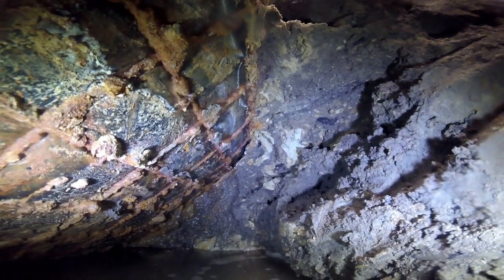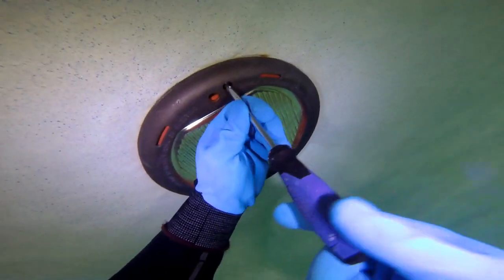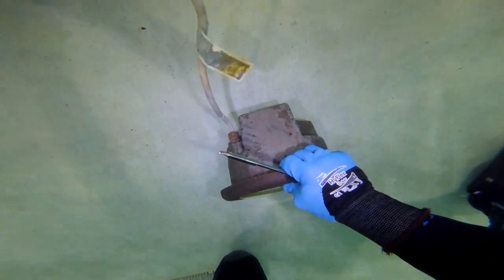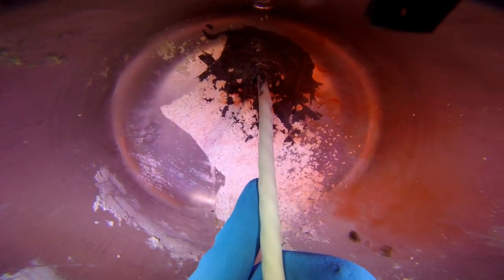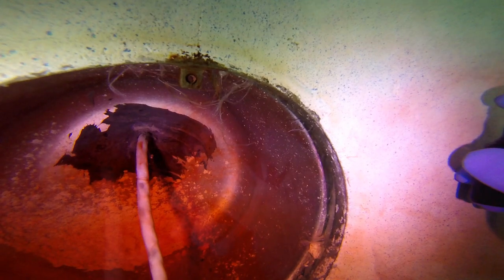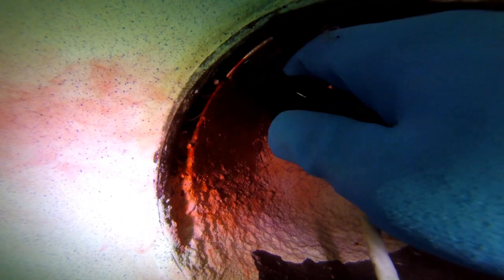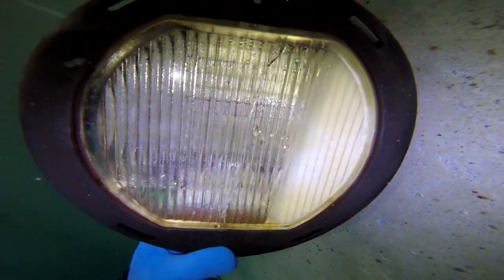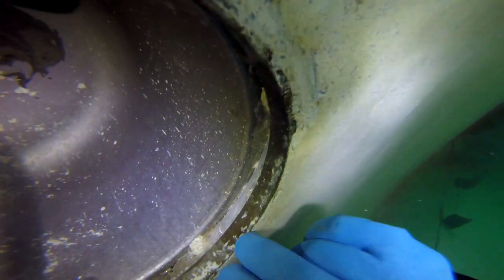Leak Testing the Parris Island Pool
SeaJay takes us to the indoor swim qualification pool at Parris Island's Marine Corps Recruit Depot!